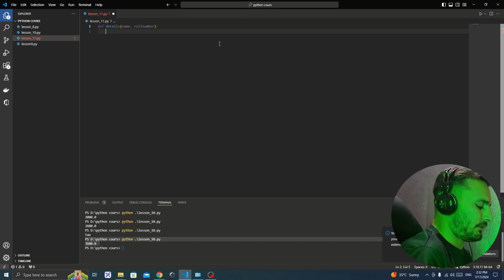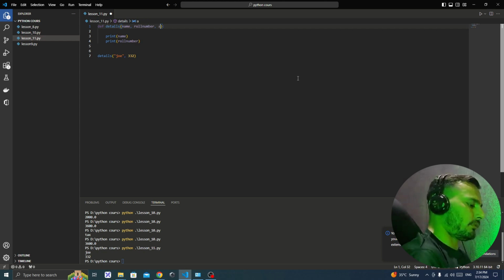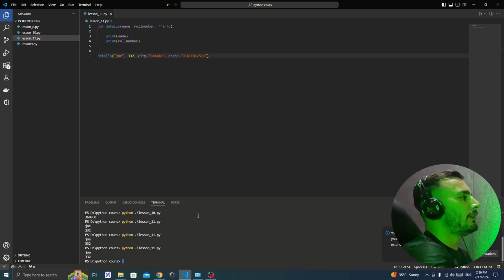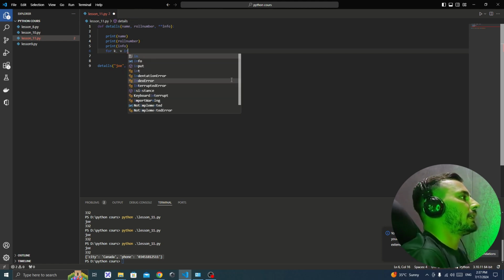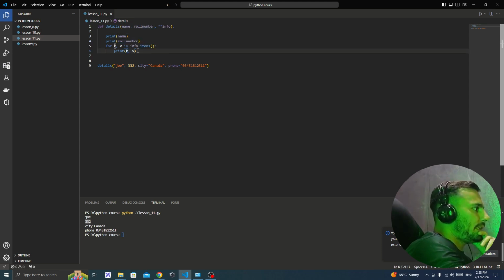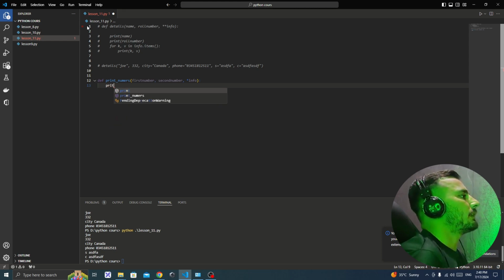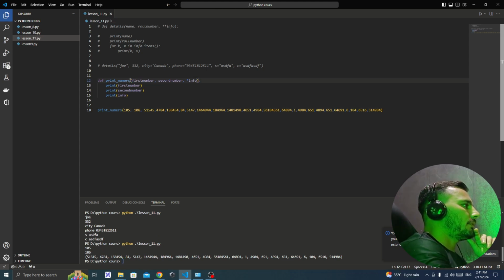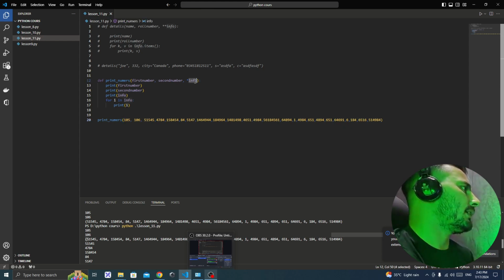functions part 2 | Argument | TecTalk | Python Tutorial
"Learn the fundamentals of functions in Python with TecTalk! In this beginner-friendly tutorial, we cover how to define, call, and use functions effectively. Discover the power of arguments, return values, and best practices for writing modular and reusable code. Whether you're new to programming or looking to solidify your Python skills, this video is perfect for you.